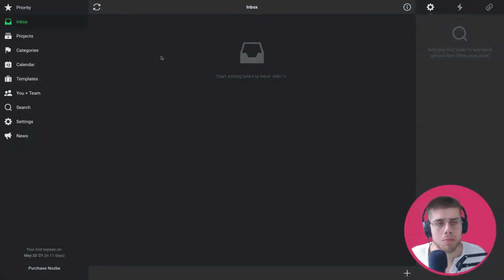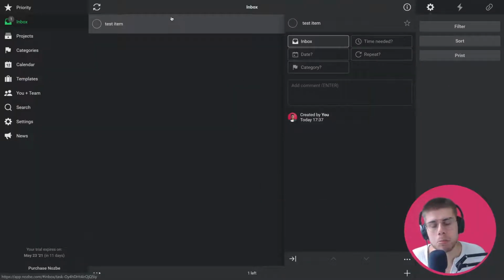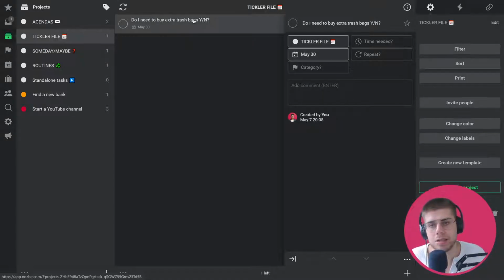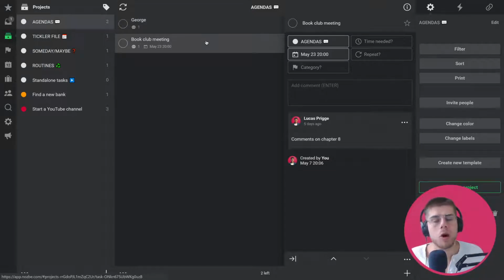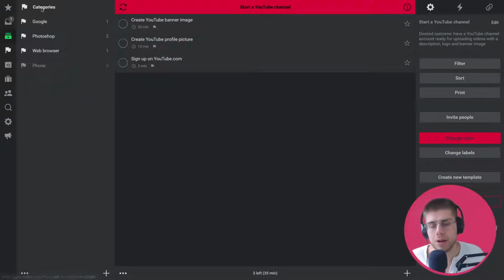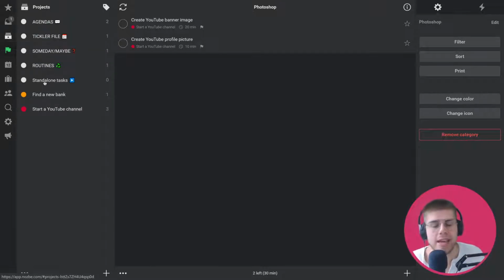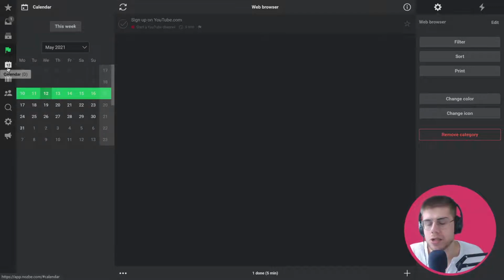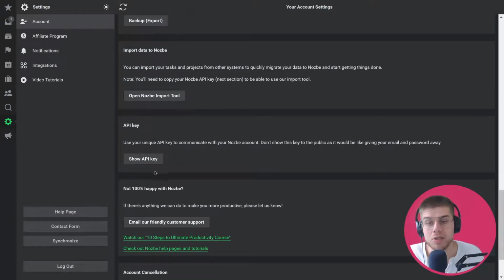How to use NOZBE for Getting Things Done (GTD)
In this video, you'll learn how to use Nozbe to set up a comprehensive GTD system. The video assumes knowledge of the Getting Things Done® methodology!